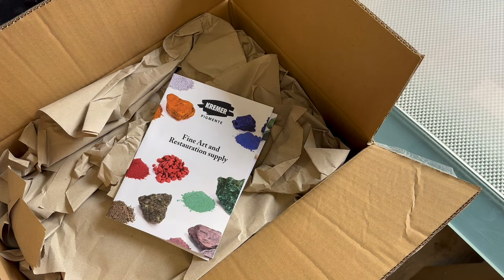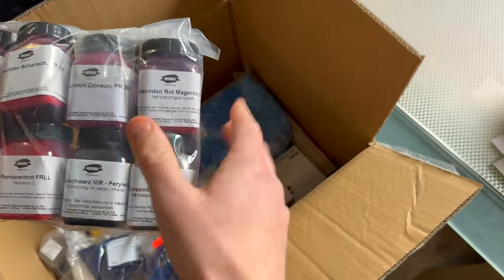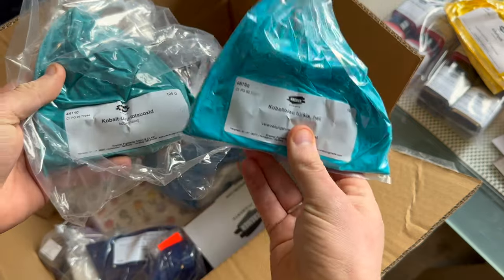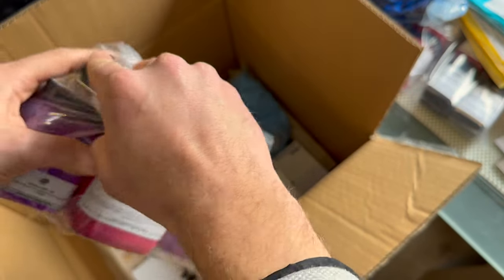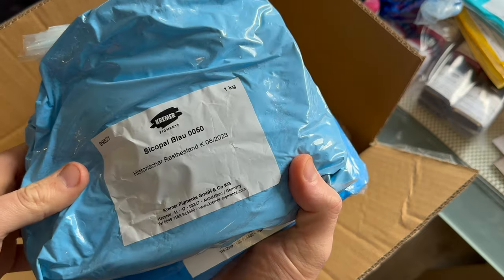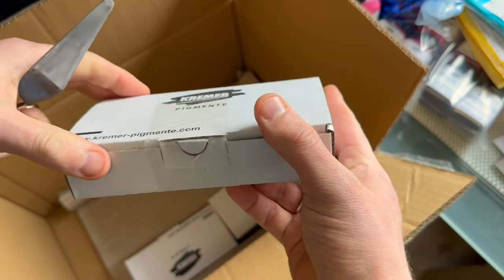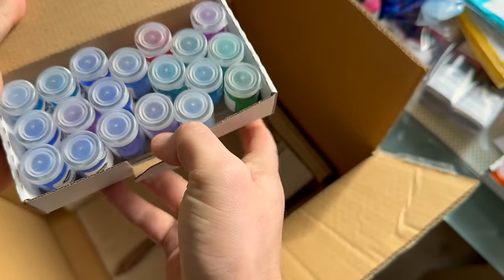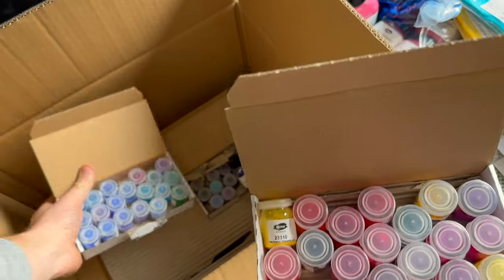Kremer Pigments Unboxing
A raw, unedited, unplanned video of unboxing pigment candy from @KremerPigments

A very special thanks to mr. Kremer and everyone at Kremer Pigmente for this sponsored items, the incredible customer service and help with any question I throw at them!

If you want to try pigments just to see what it look/feels/works like check out their sample option:

As always, a special thanks to my first member:  @FatFilbert-lv4ki